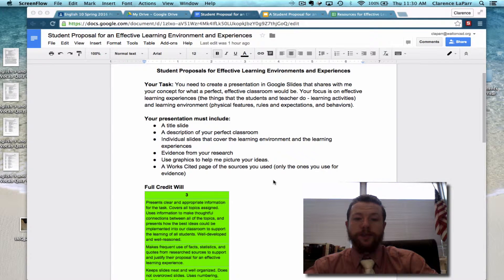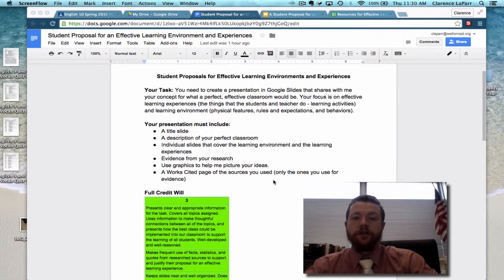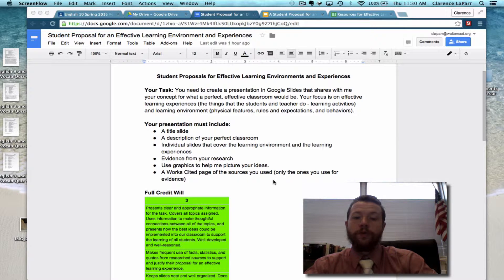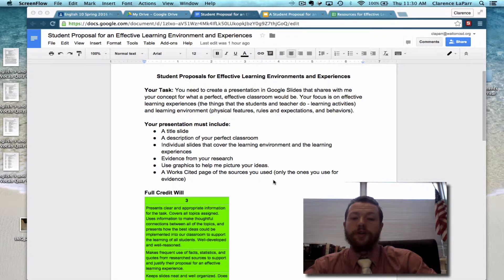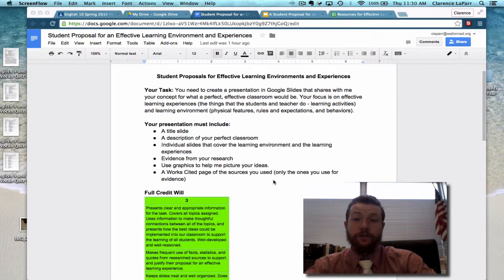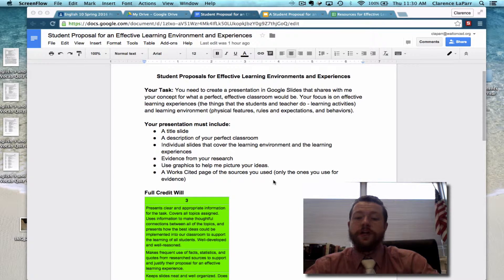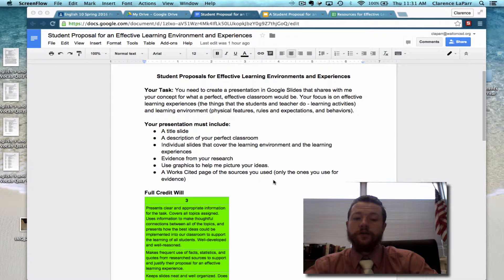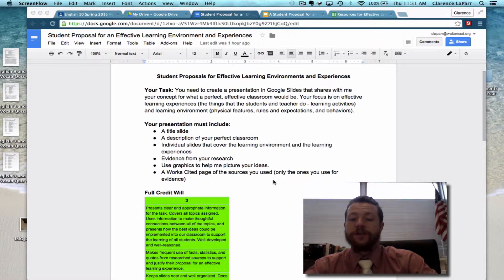Student Proposal Presentation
This video covers what is expected of students as they begin to plan and create their presentation.